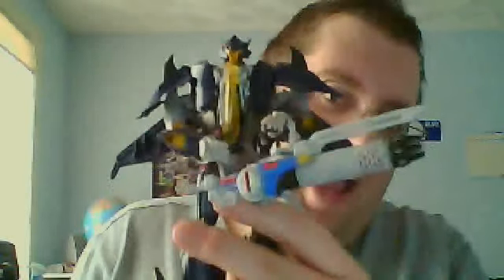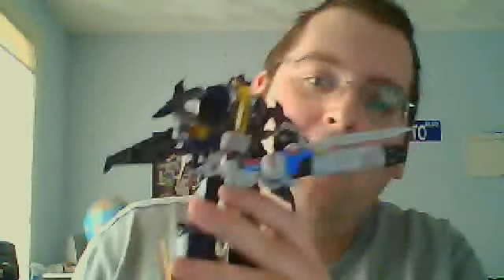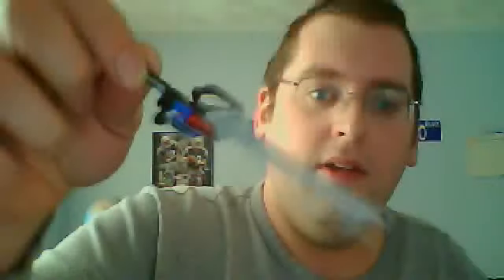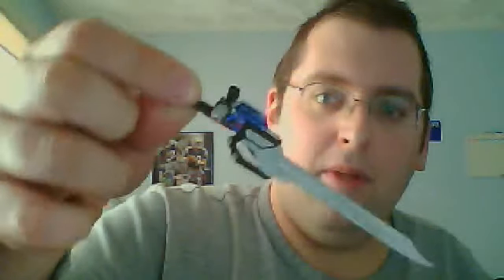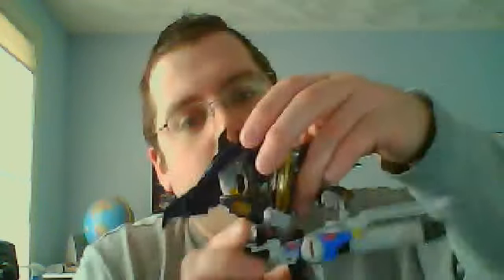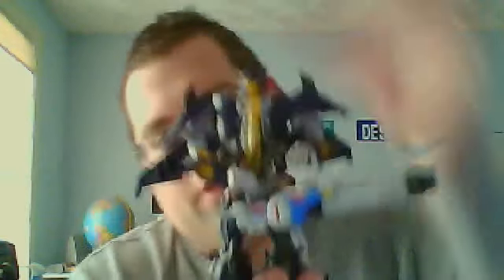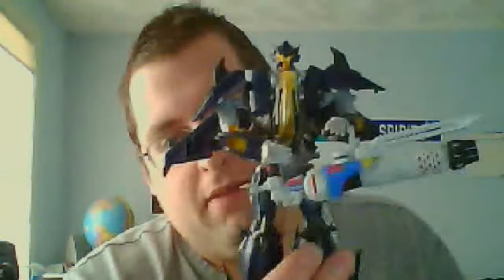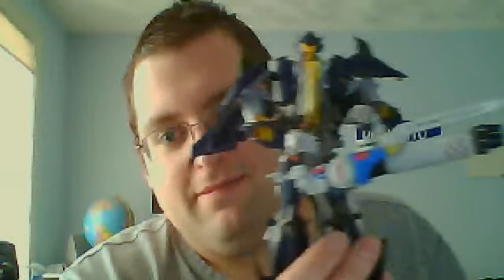Dreadwing's Big Blaster complete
finally painted just needs some touch-ups